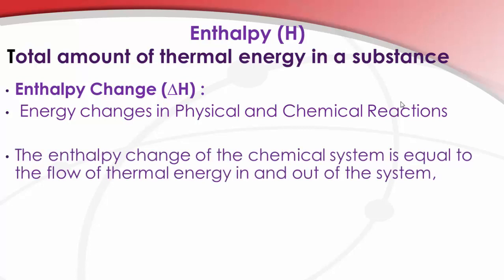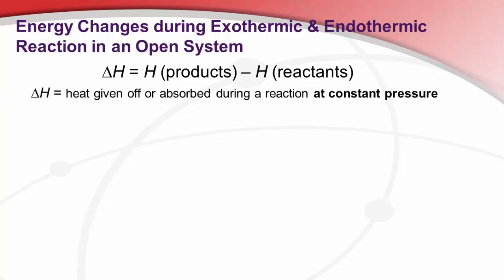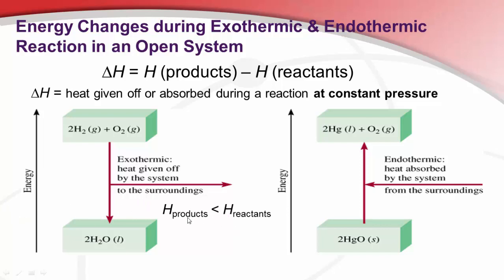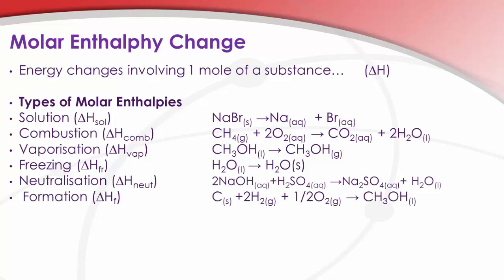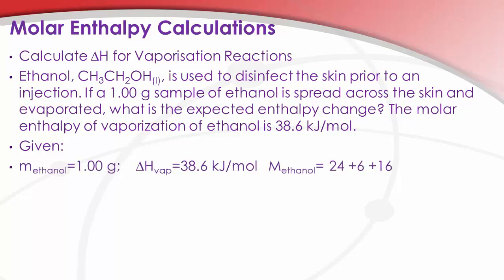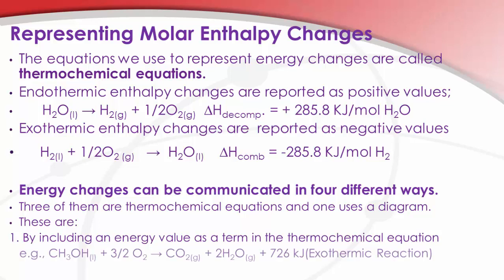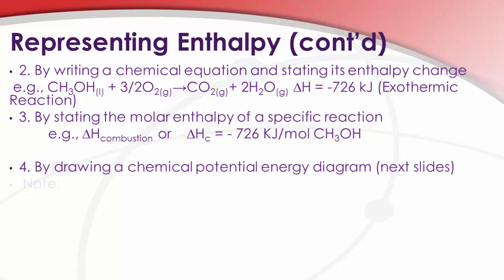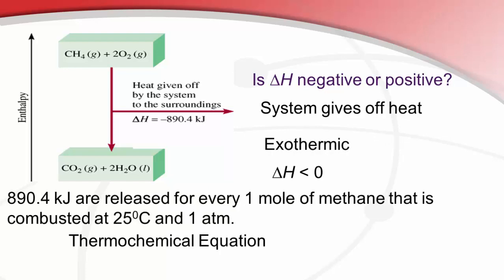Thermochemistry 2a - Enthalpy Change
SCH4U
Enthalpy Change
Molar Enthalpies of Reaction